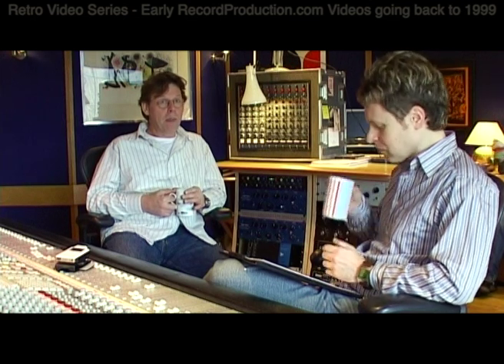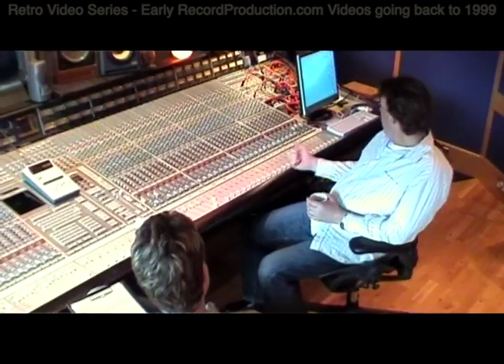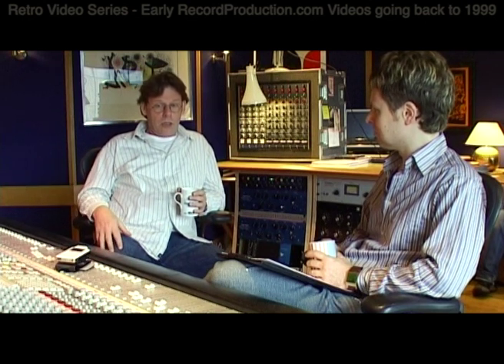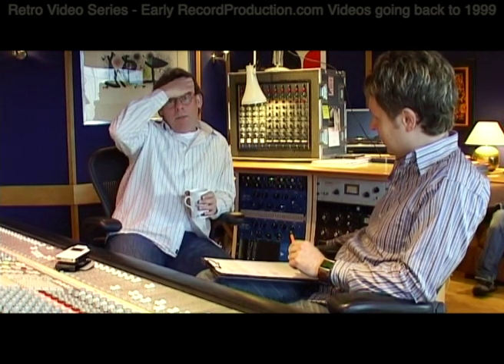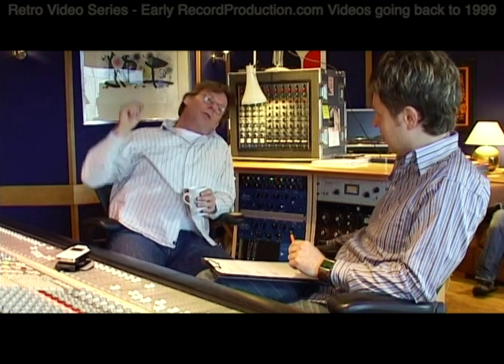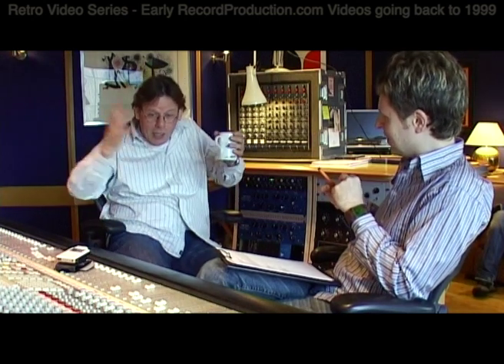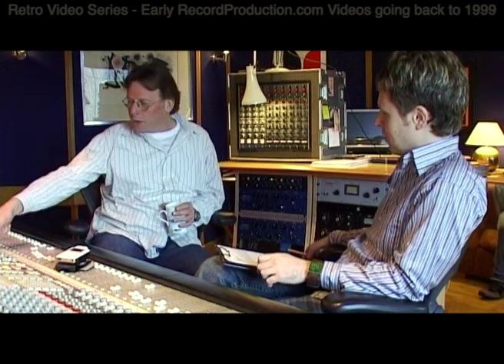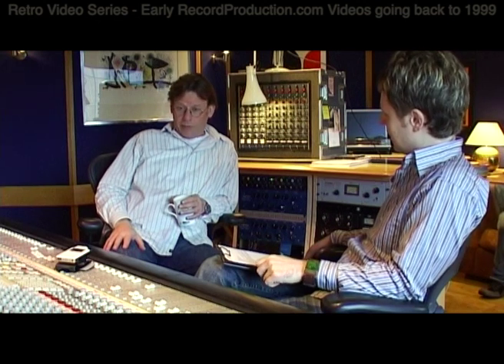Hugh Padgham - Archive interview at his studio in 2006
Unearthed from the RecordProduction.com archive:  Hugh Padgham interview with George Shilling at SOFA Sound Studios, London.  Probably around 2006 but will correct this after further digging.

Hugh Padgham is possibly one of the few producer 'names' that members of the public would know, possibly due to the vast range of artists that he has worked with for the last thirty years. The catalogue is huge. From Genesis to McFly, Hugh Padgham still has a fresh and vital style that keeps him current and in demand.

Hugh Padgham - record producer - in his recording studio in LondonA brief round up of the artists that Hugh has worked with includes: David Bowie, The Bee Gee's, Paul McCartney, The Police, Genesis, McFly, Mansun, Sheryl Crow, Elton John, XTC and many, many more.

We managed to prize Hugh from behind his SSL console at his new private London studio to ask about his recent work and of course, how he created that trademark Phil Collins drum sound. After watching our video feature we are sure that you will agree that one of the reasons that Hugh Padgham remains firmly in demand is his relaxed and disarming personality that helps artists feel at ease and give their best in the studio environment.

We are delighted to bring this broadband video feature and would like to thank Giles Stanley for making this feature possible and George Shiling for his in depth questions!
For further information about Hugh Padgham please visit his website and also check out the excellent Jan 2006 issue of Resolution magazine.